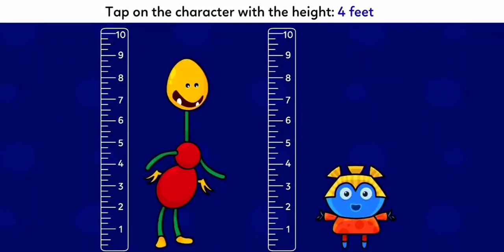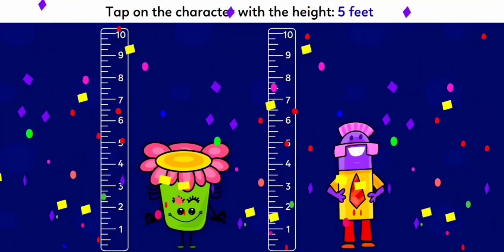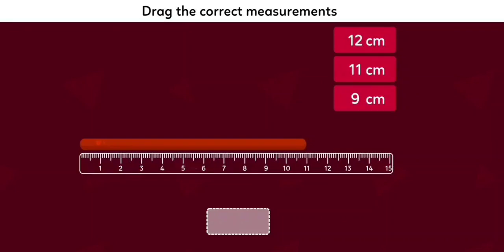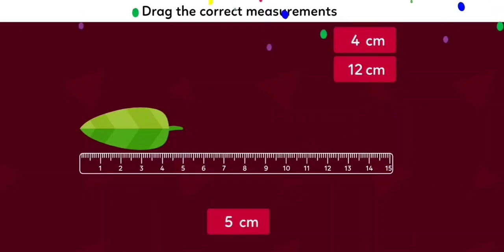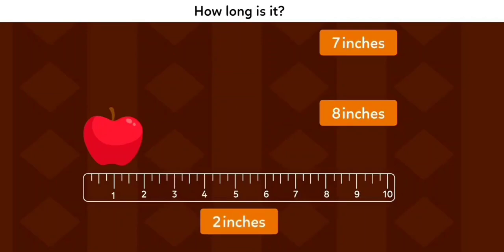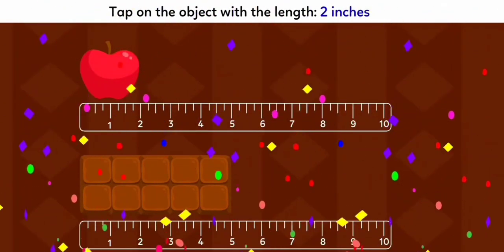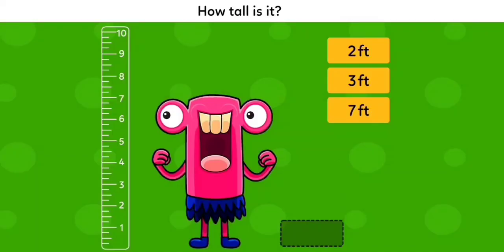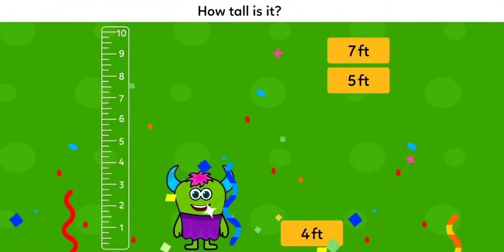Measuring Video Preschool |Kids educational video|kindergarten